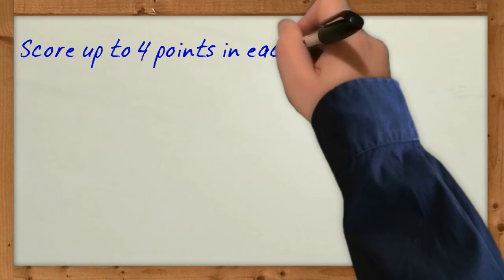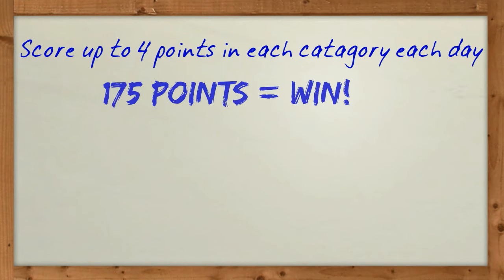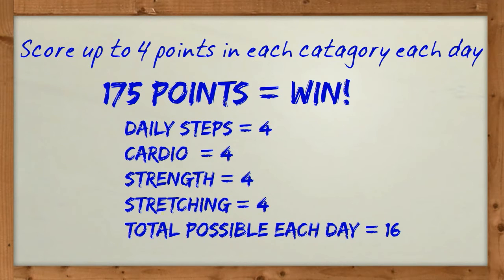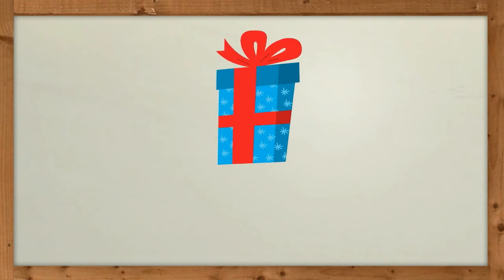Batter Up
Spring Wellness Challenge-- Created using PowToon -- Free sign up -- Create animated videos and animated presentations for free.  PowToon is a free tool that allows you to develop cool animated clips and animated presentations for your website, office meeting, sales pitch, nonprofit fundraiser, product launch, video resume, or anything else you could use an animated explainer video. PowToon's animation templates help you create animated presentations and animated explainer videos from scratch.  Anyone can produce awesome animations quickly with PowToon, without the cost or hassle other professional animation services require.